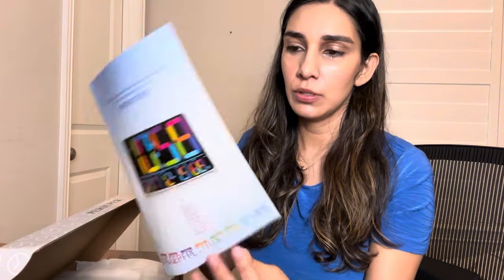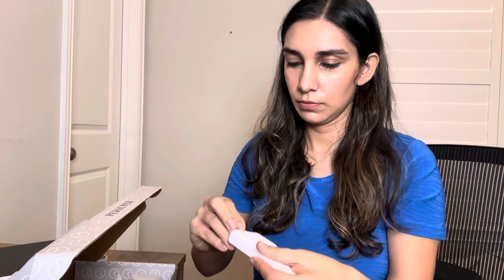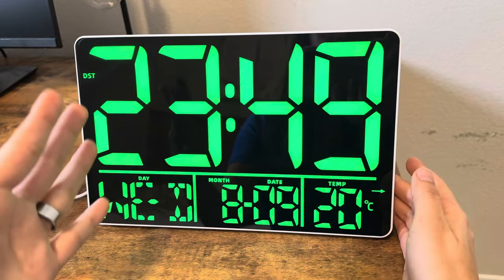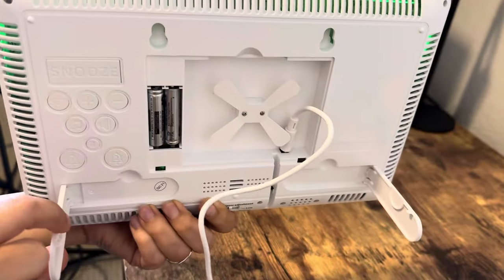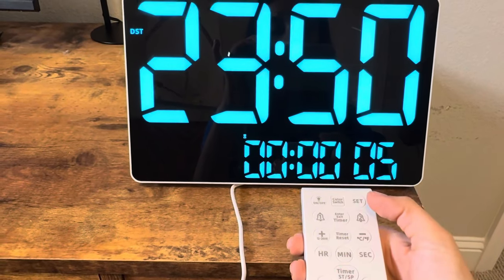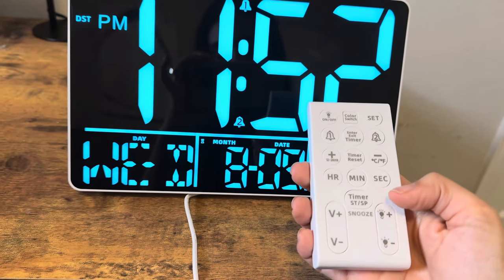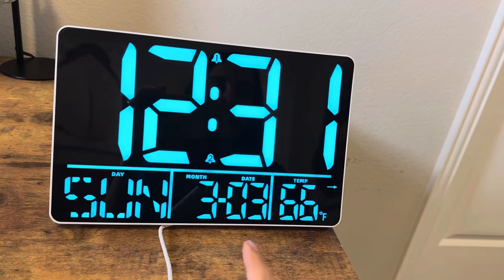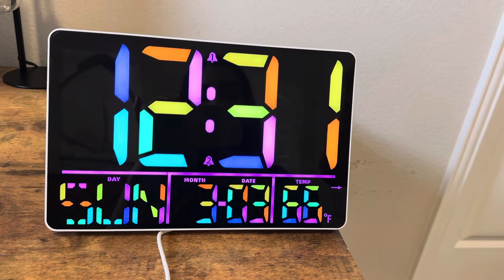PERSUPER Large Digital Wall Clock with Remote Control Review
Link to purchase on Amazon Storefront in bio